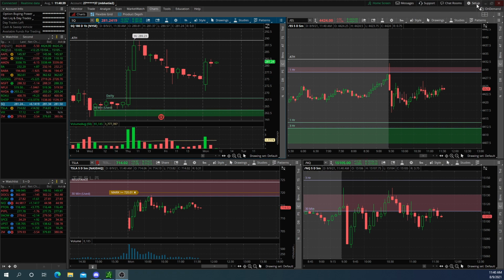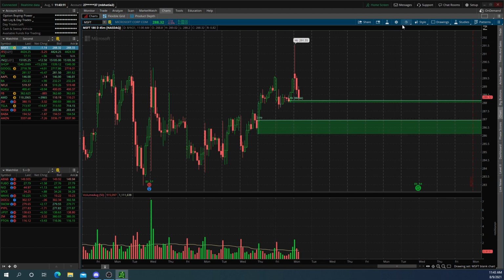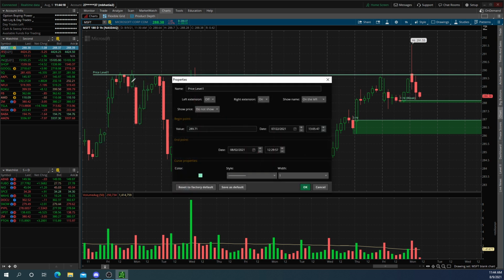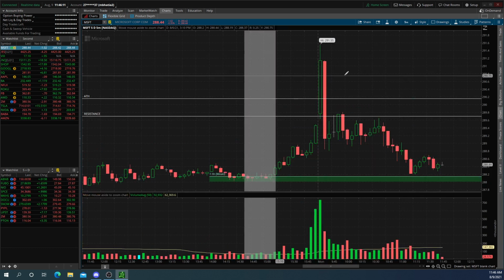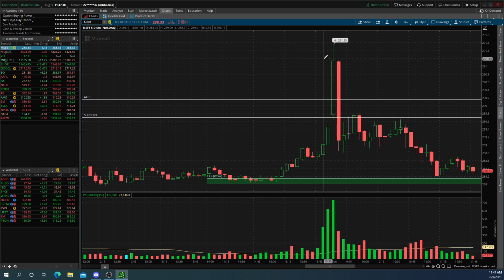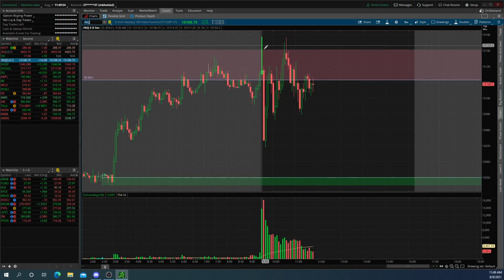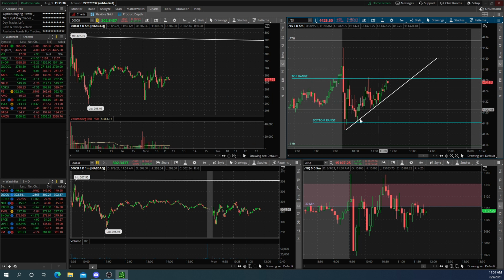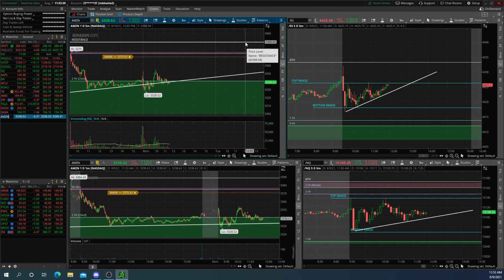MSFT Trade Recap 8/9 + LIVE Analysis of Markets + *Stop Losses*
Used vs Fresh Zones:
If this video gets enough likes I'll trade live.